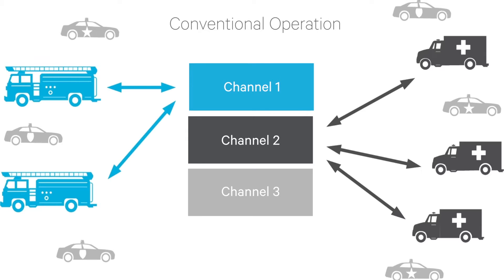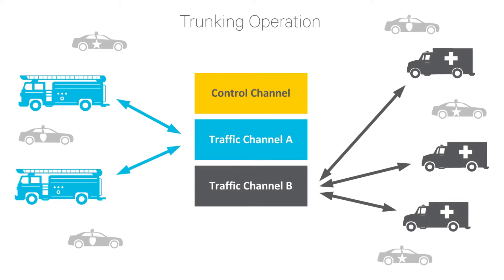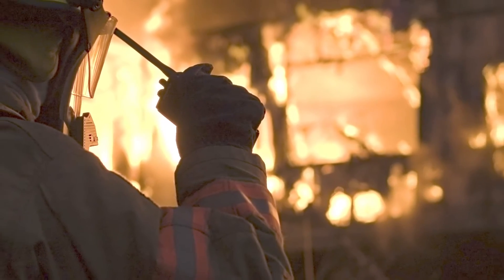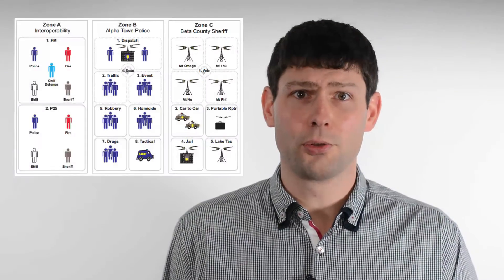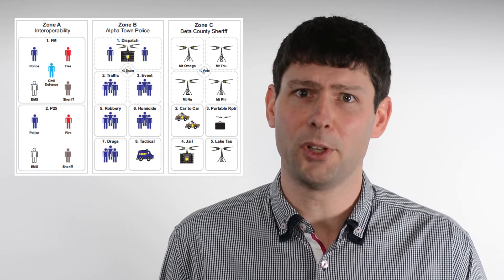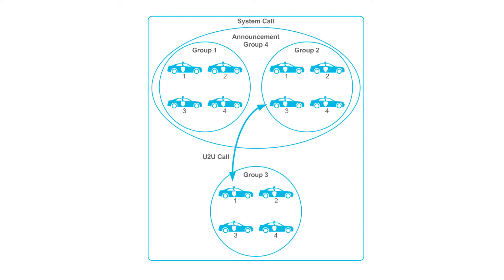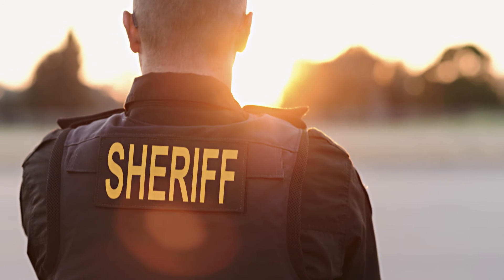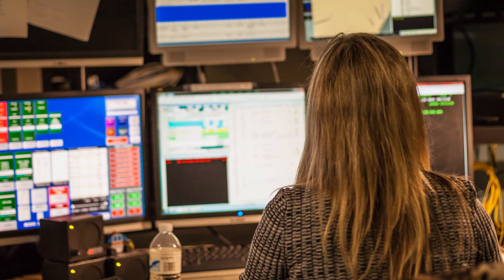1.5 How does P25 Trunking work? | Introduction to P25 | Tait Radio Academy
For P25, the benefits of trunking often come down to:
emergency calls, the dynamic allocation of teams, the ability to share resources between different public safety organizations sharing the cost, and maximizing the coverage of the radio system.